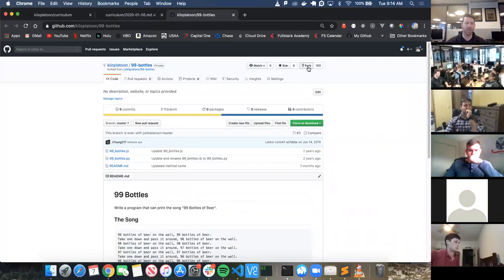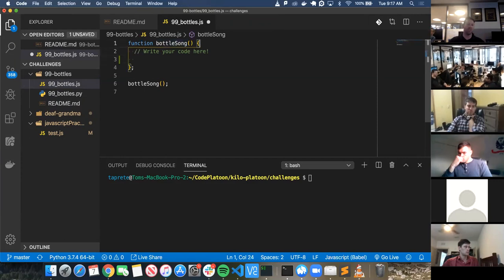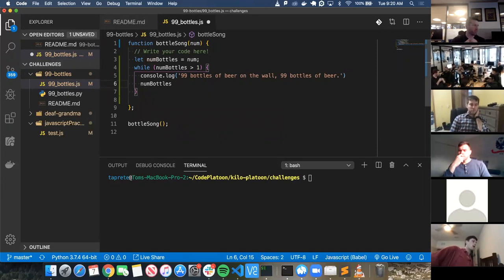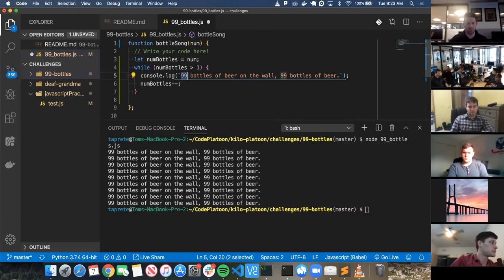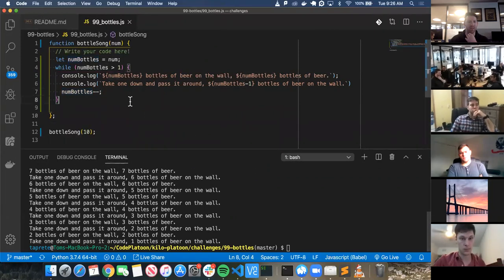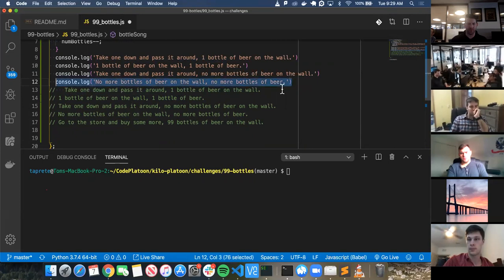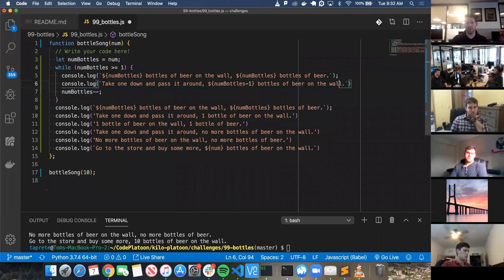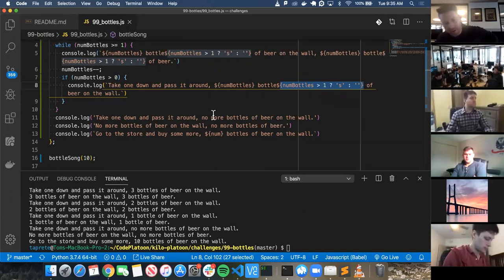W1D2: 99-Bottles Review (1 of 4)